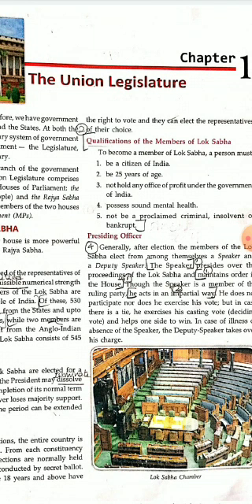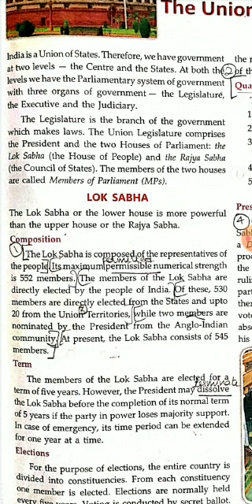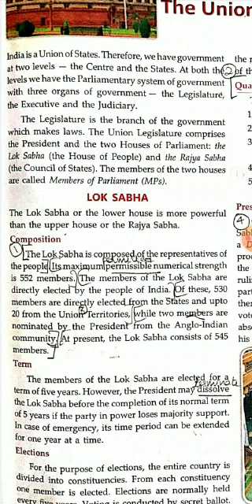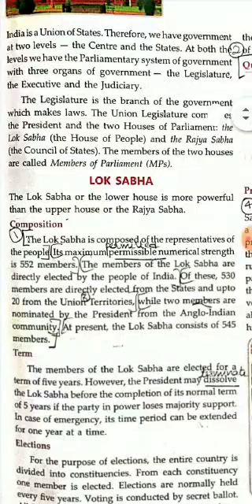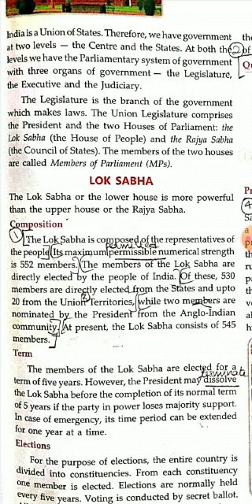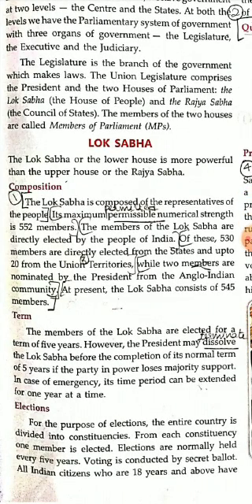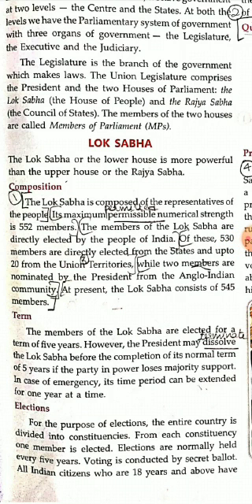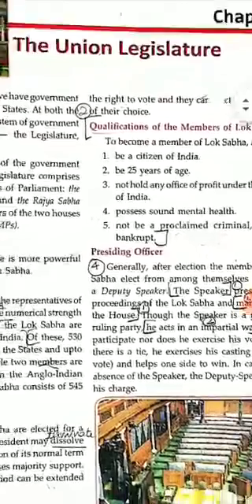Class 8th Civics